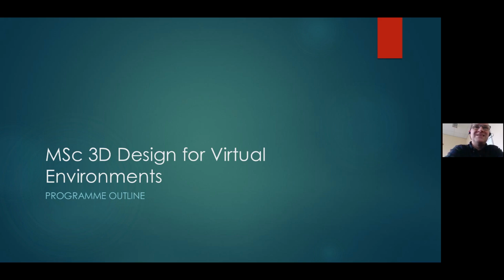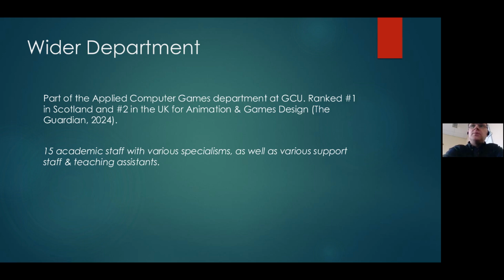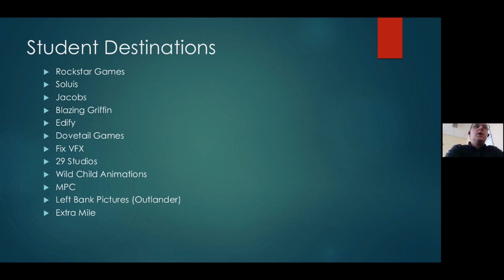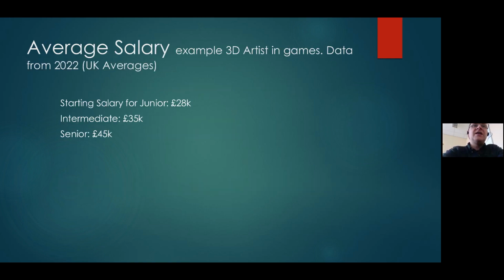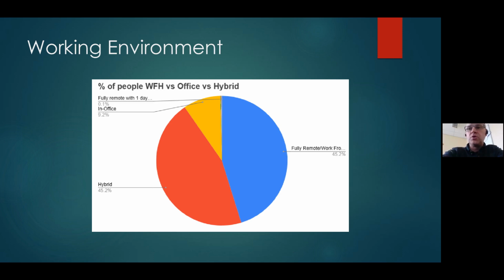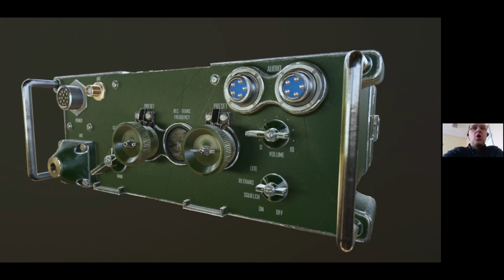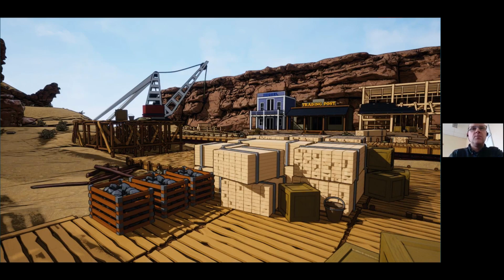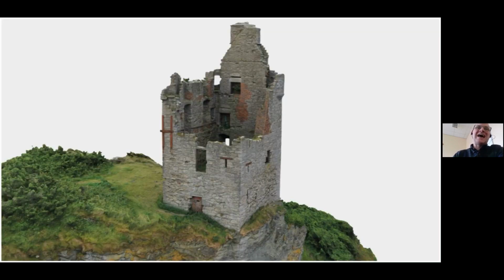MSc 3D Design for Virtual Environments webinar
Programme Leader Martin Woodburn shares an overview of the MSc 3D Design for Virtual Environments at Glasgow Caledonian University.